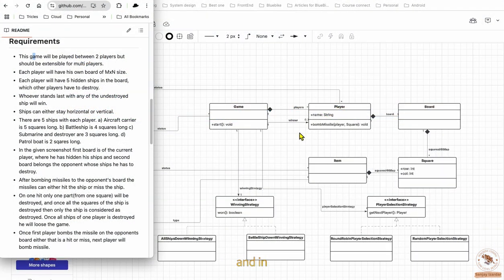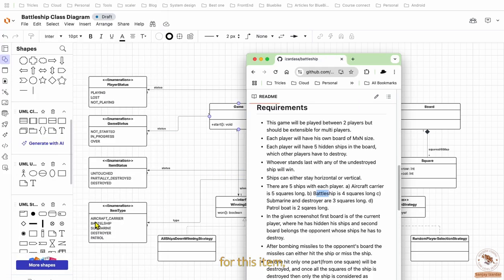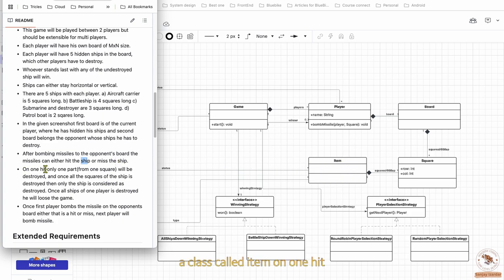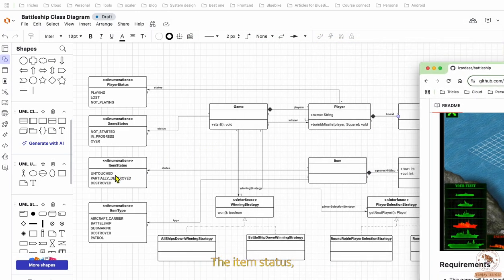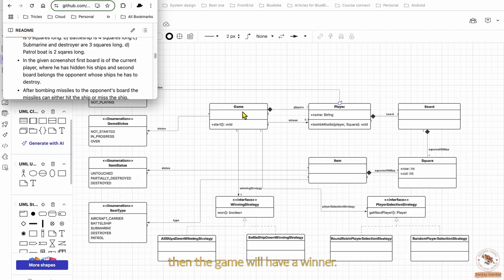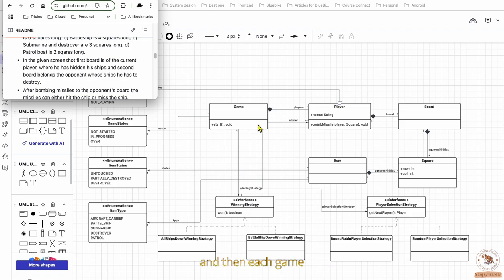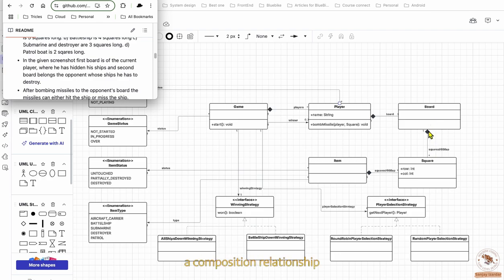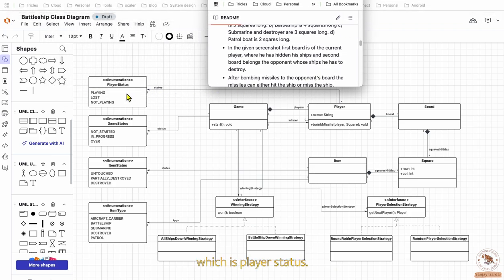Battleship Class Diagram | Machine Coding Round | Low Level Design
All the classes and relationship between them in a battleship game is explained in this chapter.